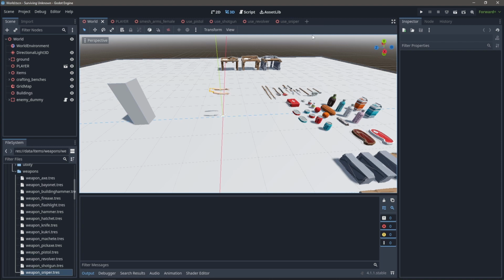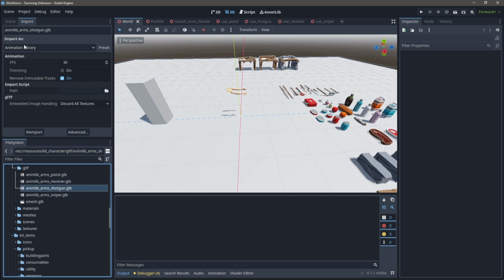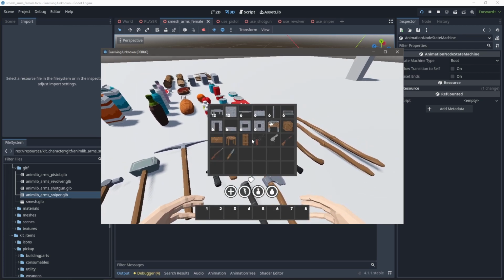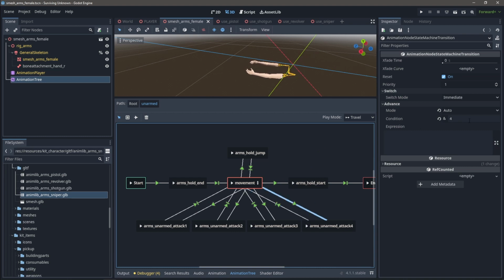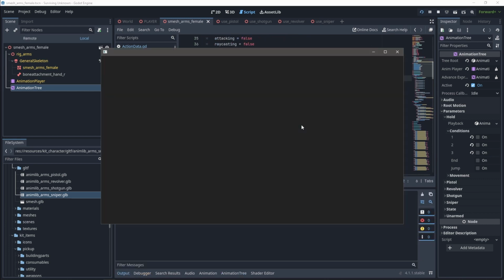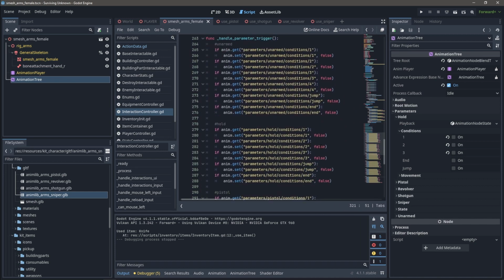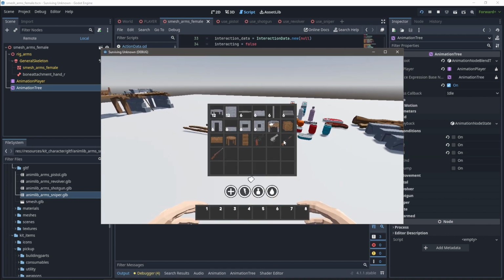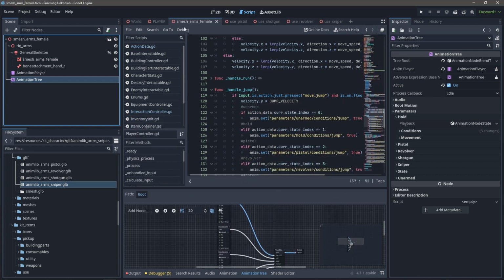Implementing More Guns - Survival Game In Godot - Devlog Part 19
In this part I continue implementing guns with their animations in Godot. Lovely engine :]